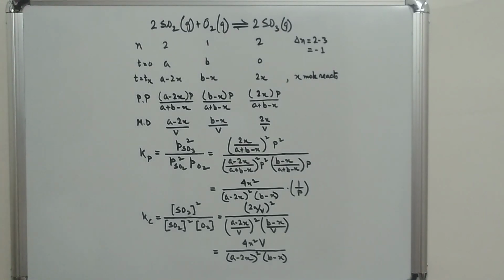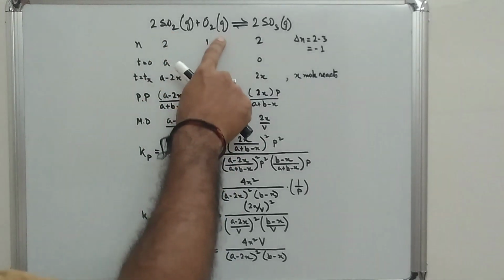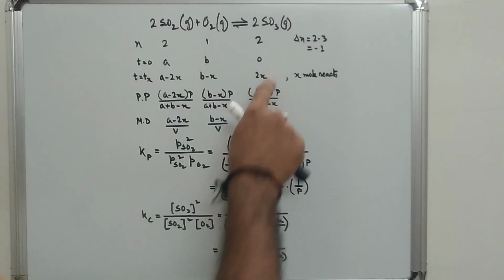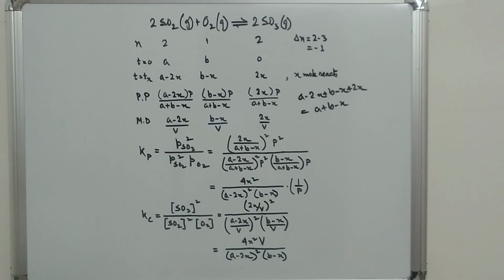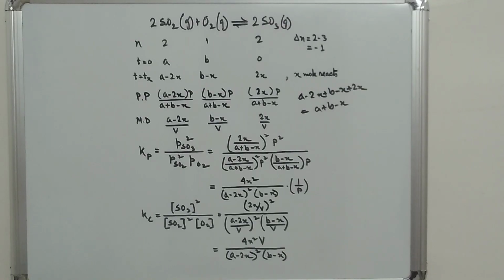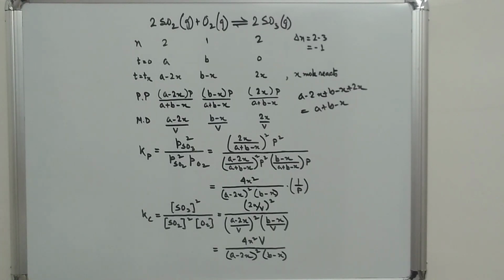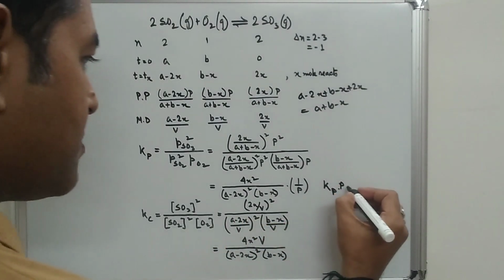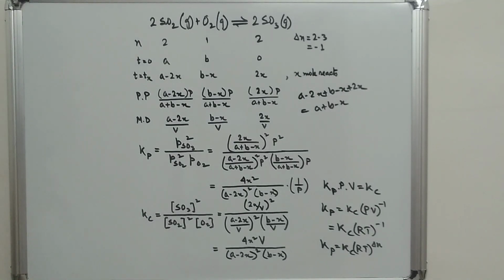Kp and Kc Relation for a Chemical Reaction